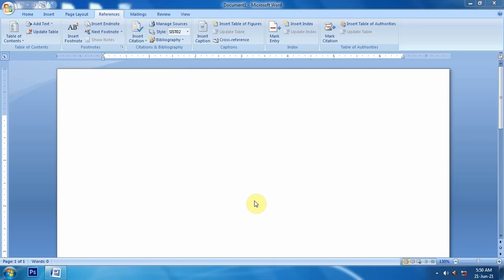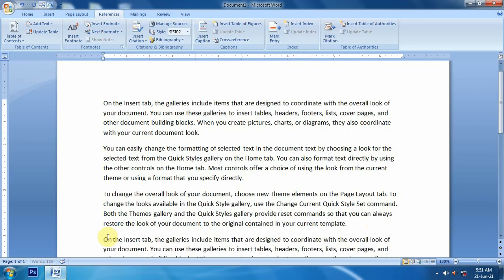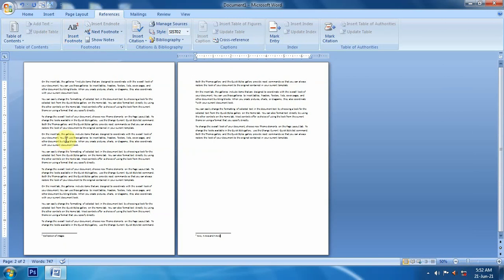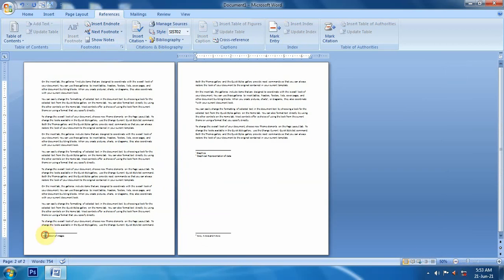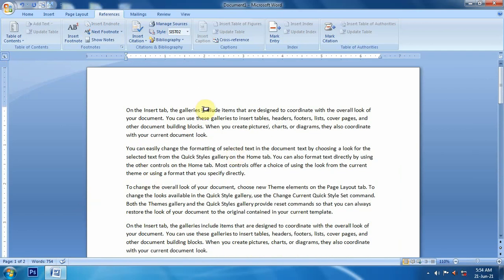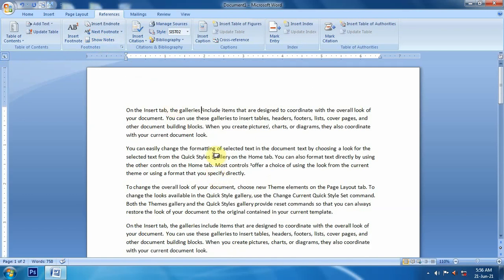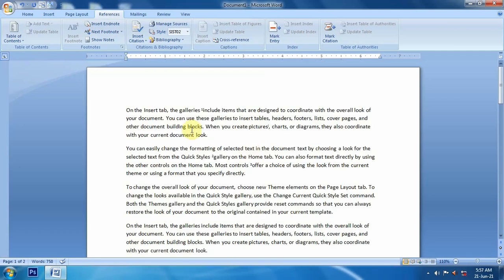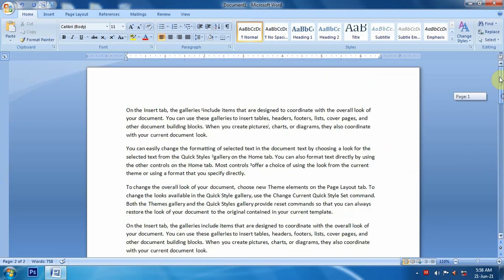Chapter Footnote, Endnote in MS Word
In this tutorial you will learn how we can insert Footnote and Endnote in our document.